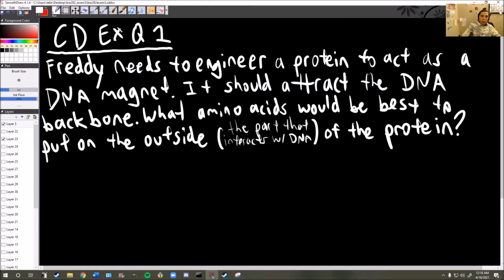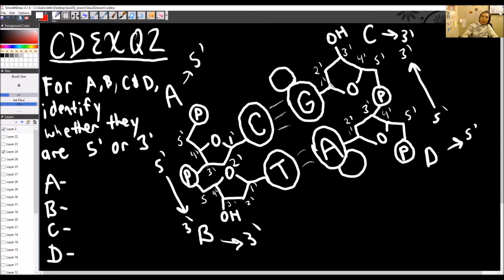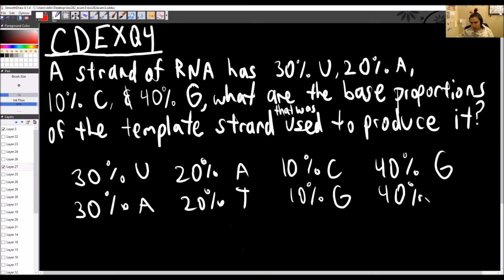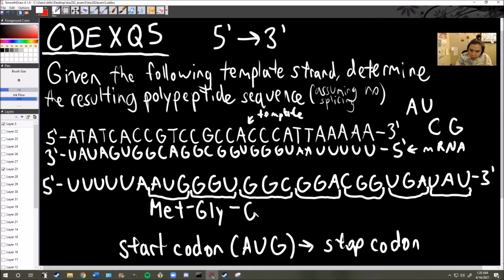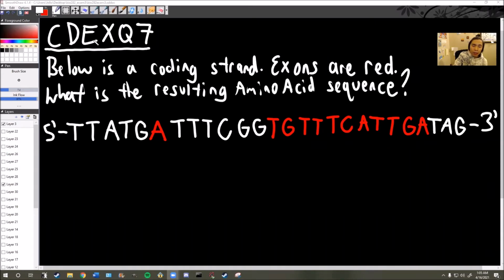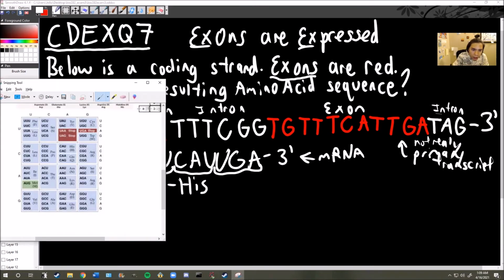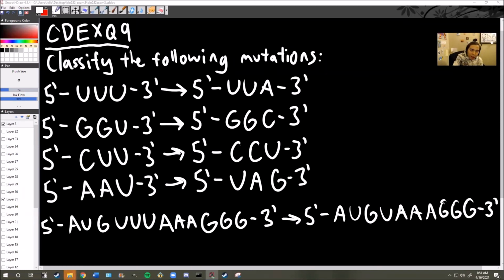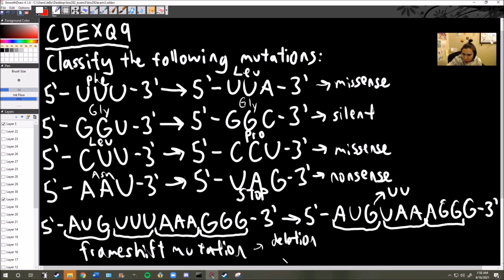**Central Dogma (Nucleic acids, transcription, translation, mutation) Practice Problems